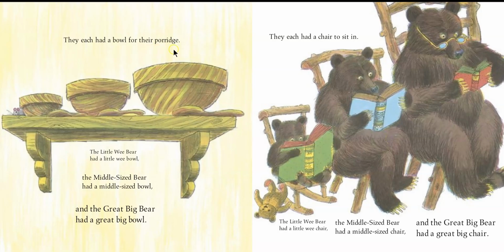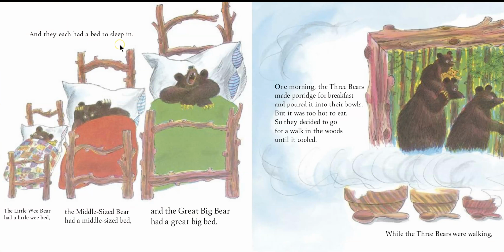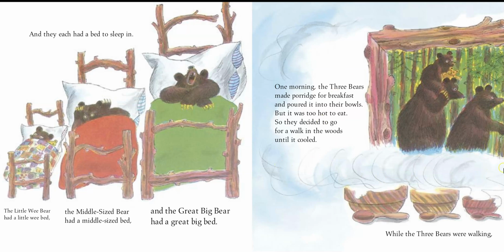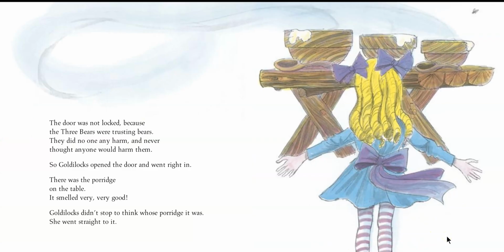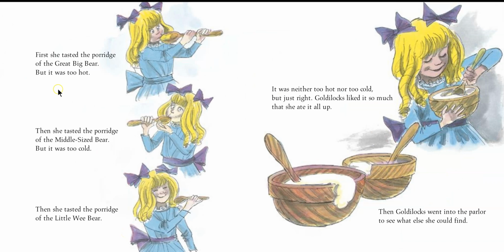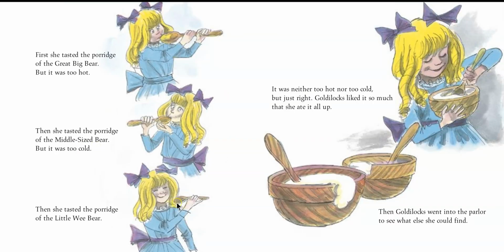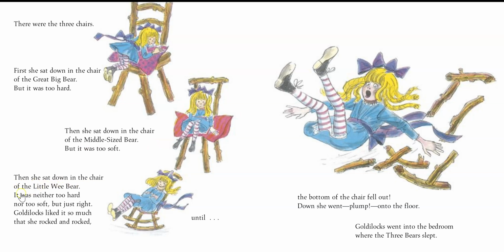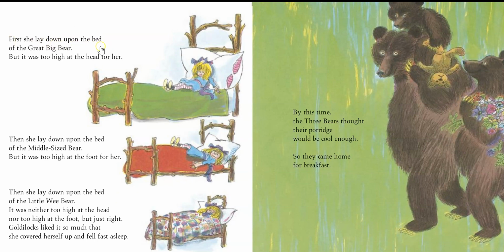Build a Chair for Baby Bear Read Aloud and Design Challenge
Design challenge of making a chair that will hold a weight.  This challenge is based upon a read aloud of the book The Three Bears.  There is an additional video with additional challenges related to making a stable chair that will stand up and hold a weight.